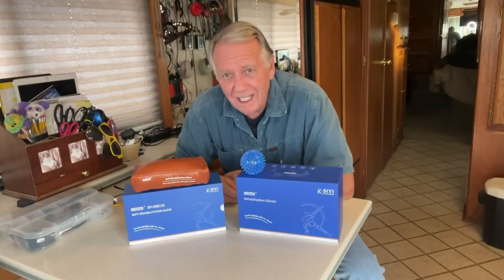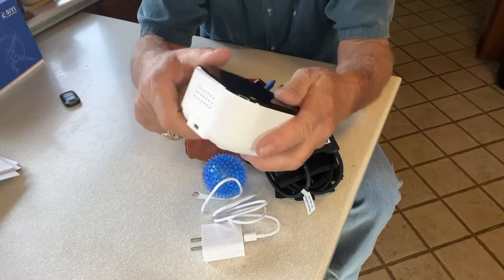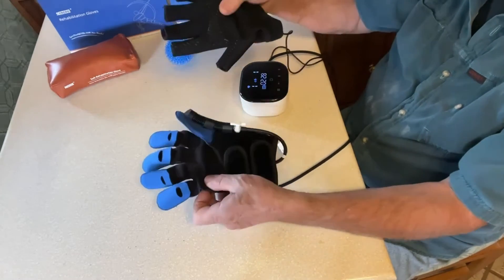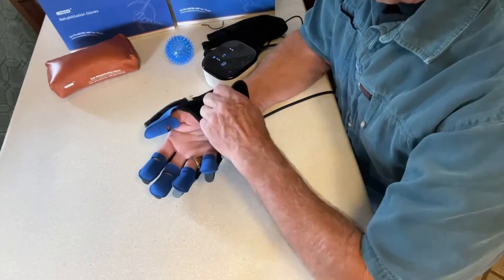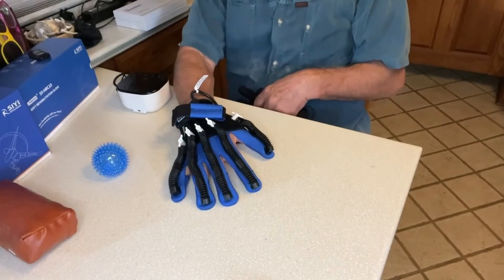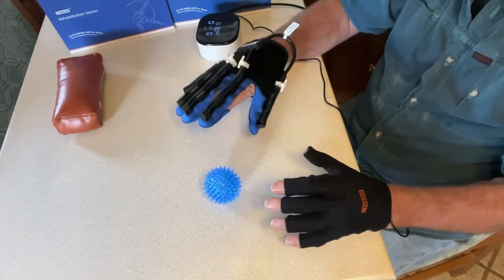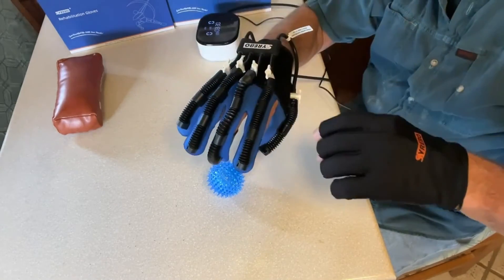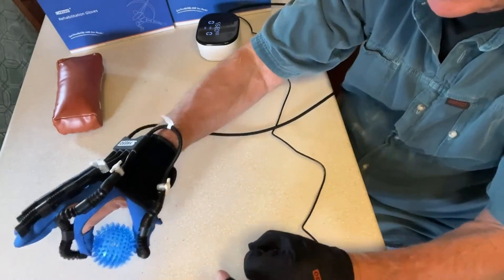SYREBO E10 REVIEW WHY DO YOU NEED A HAND REHABILITATION ROBOT GLOVE | HAND THERAPY | STROKE RECOVERY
productreview ️️️⭐⭐⭐⭐⭐From YouTuber @JCTravelStories

"So what is a stroke? A stroke is an interruption of the blood supply to the brain. And what happens is that cells in the brain die, and often they are those cells that control motor functions and muscles in other parts of the body. Turns out, however, that there is this concept, this thing called neuroplasticity. Hey, Google, what is Neuroplasticity?

According to Wikipedia, neuroplasticity, also known as neuroplasticity or brain plasticity, is the ability of neural networks in the brain to change through growth and reorganization. It is when the brain is rewired to function in some way that differs from how it previously functions.

So what this robotic glove does is it helps you reestablish the neural connections between the motor function of your hand and your brain, because stroke rehabilitation, in this case, is as much a training of the brain as it is a rehabilitation of the muscles. Well, let's take a look at this magic glove.

As soon as you learn how to set up the host. Turns out that the power cord is only used to charge the internal battery, which you don't have to have hooked up to power when you're using it.

There are two modes set by the host. The first is passive training, where this robotic glove simply opens and closes and opens and closes. And then the other mode is mirror training(You put this glove on your good hand and whatever you do with your good hand is repeated by your debilitated hand)

As for the passive training mode. It's just opening and closing, and the interval of how long it stays open or closed is set by the host.

Also, they come in different sizes. I've always thought of my hands as being medium, but it fits well. "

🥰We are so happy our Syrebo robotic hand rehab glove can make the stroke survivors live easier, if you are trouble in looking for a good quality smart device for anyone you love, try Syrebo robotic glove now!